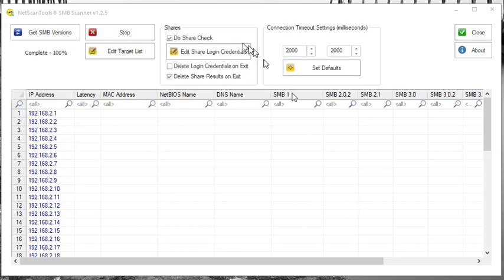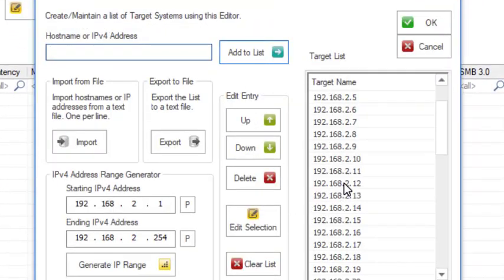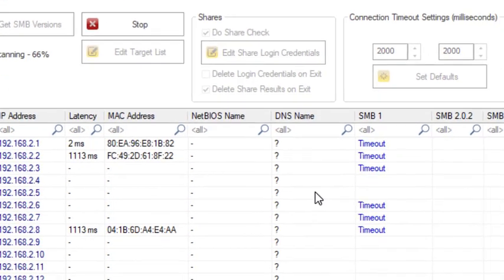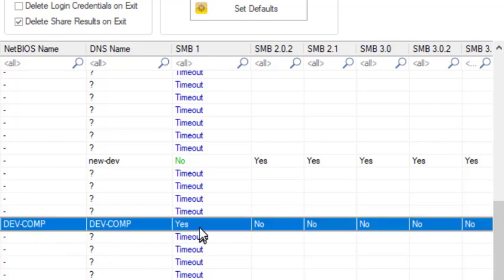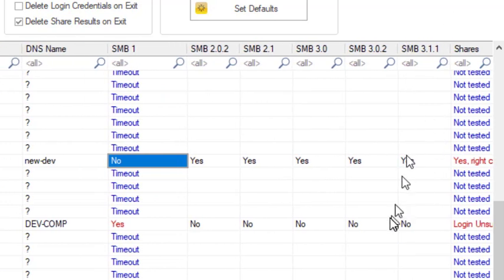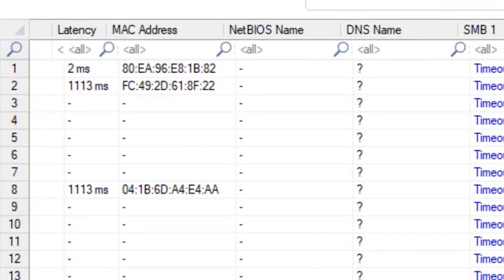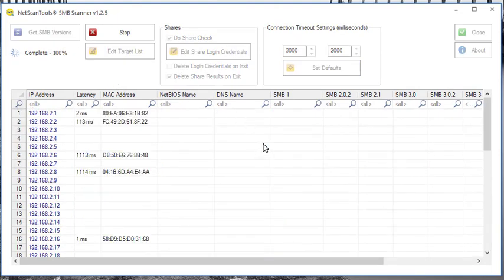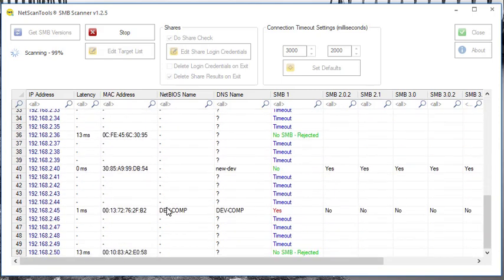NetScanTools Pro SMB Scanner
SMB is a protocol used to share information between computers. SMBv1 is very vulnerable to things like WannaCry. This tool shows the versions of SMB supported by the target computers. It is part of NetScanTools Pro.